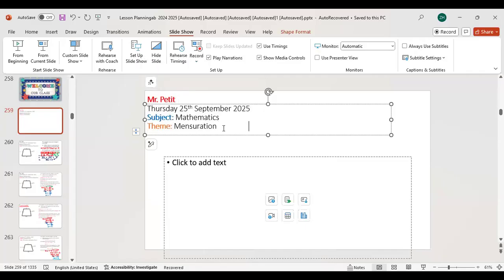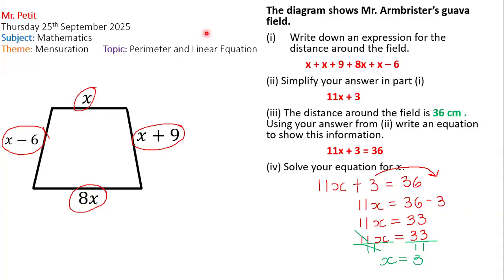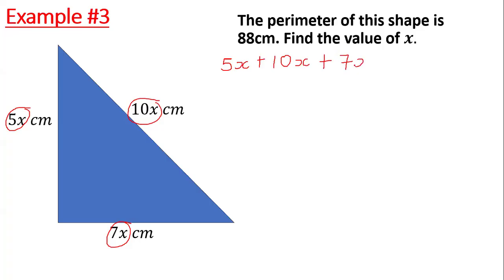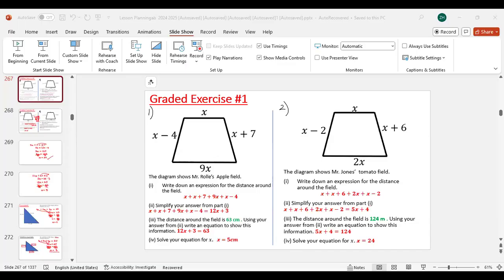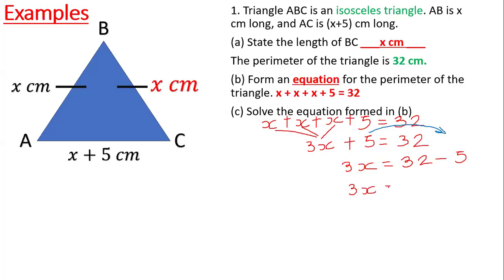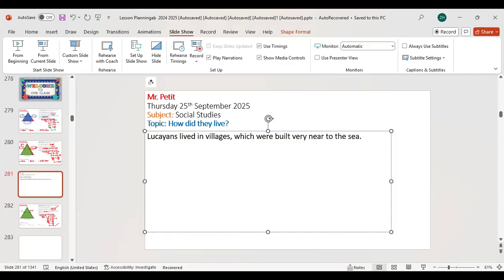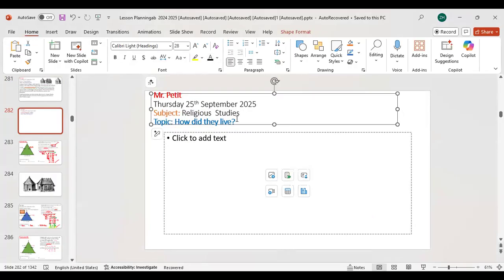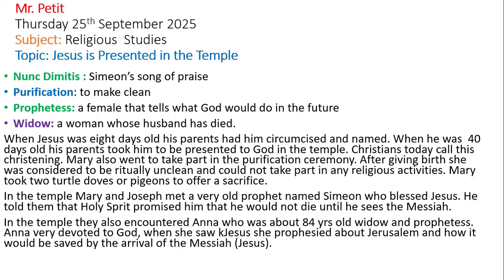EDUCATIONAL CLASSES DAY 4 WEEK 4 (FALL 2025)